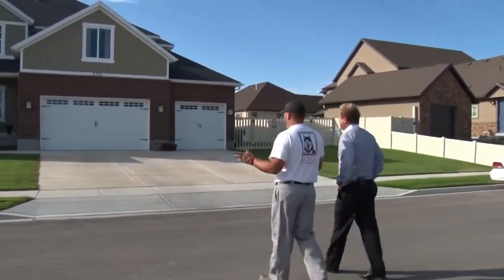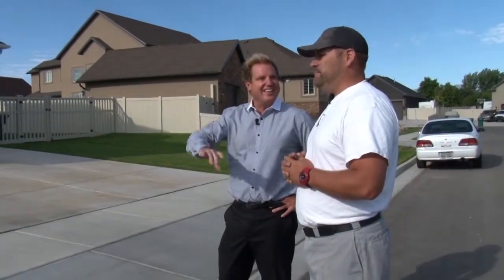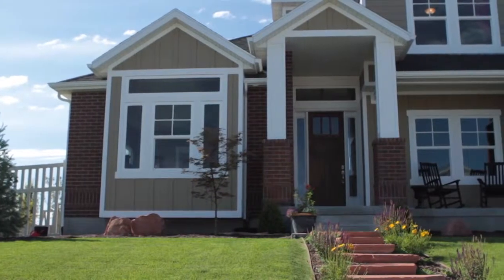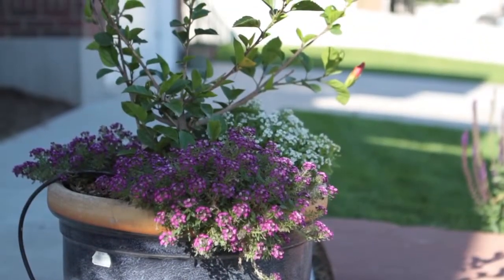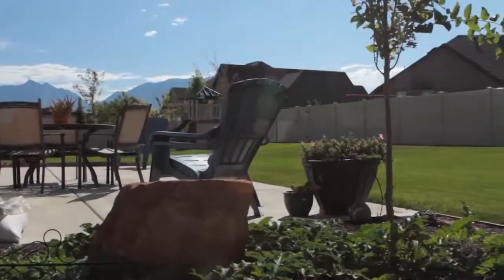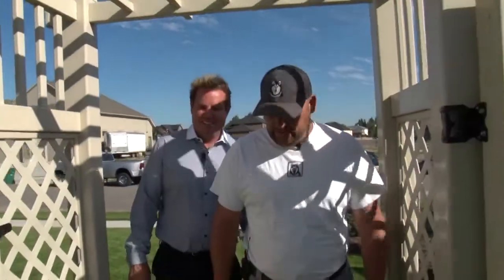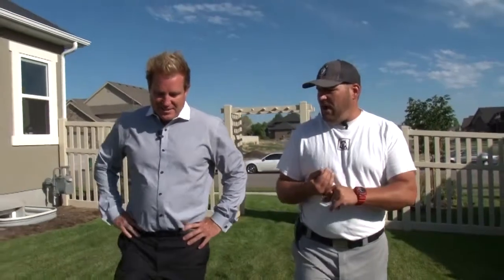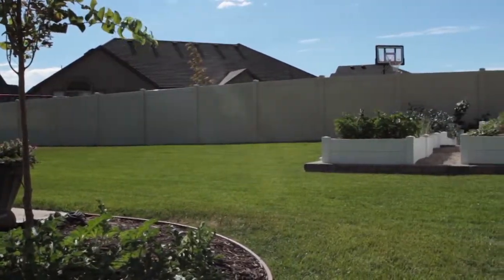Real Estate Essentials Episode 3 Huskies Landscaping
Host of Real Estate Essentials Jay Deher discusses the importance of curb appeal with Zach Hinckley with Huskiez Landscaping, who talks about the importance of creativity and customer collaboration when designing a landscape and implementing those plans. Zach takes Jay to a project of his, and demonstrates the importance of planting the right kinds of plants that can flourish in Utah's arid desert climate.